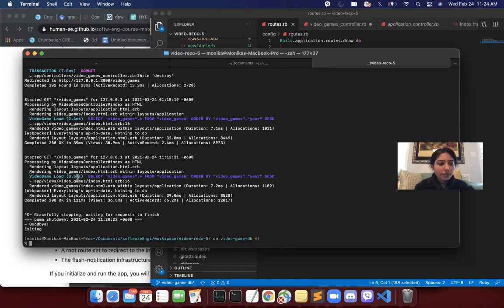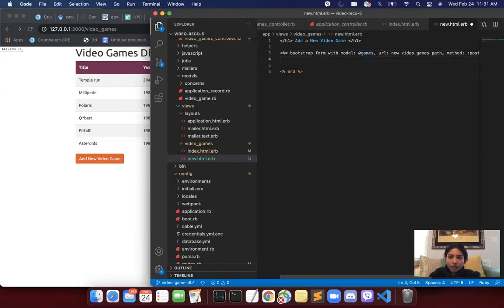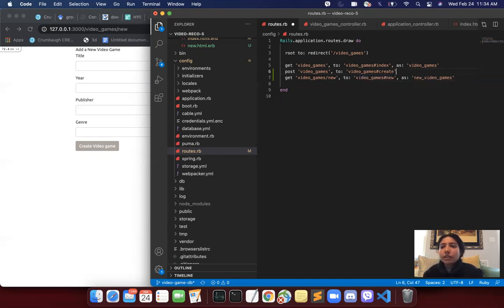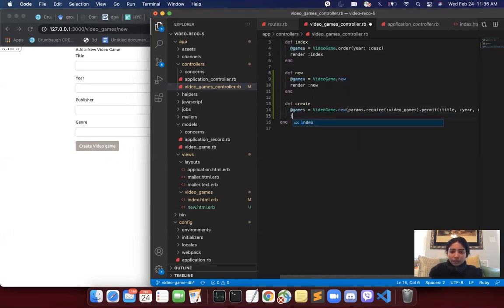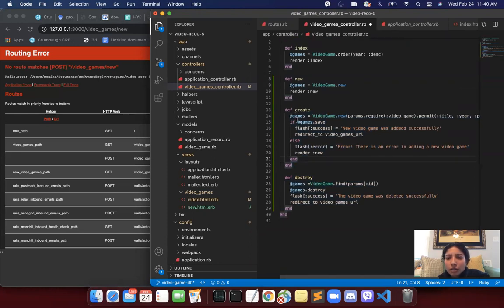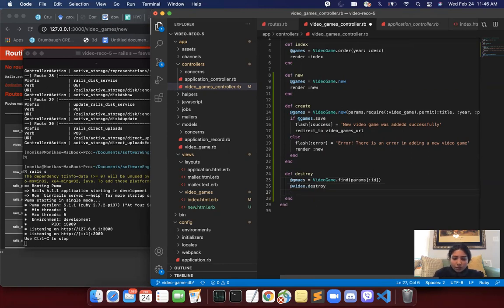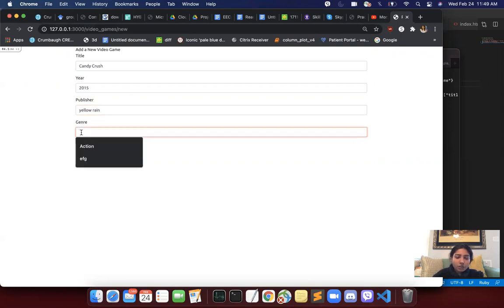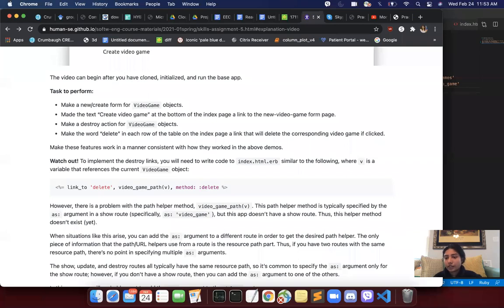Video Recording 5, Software engineering